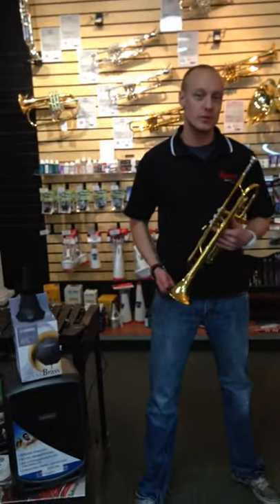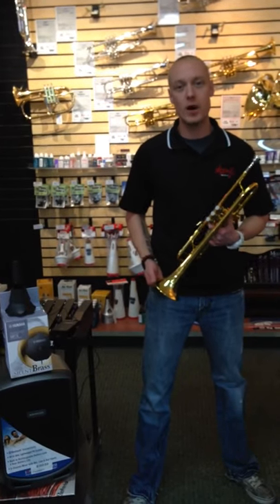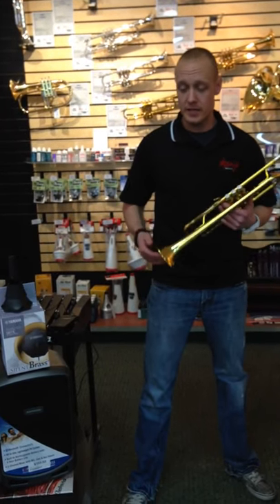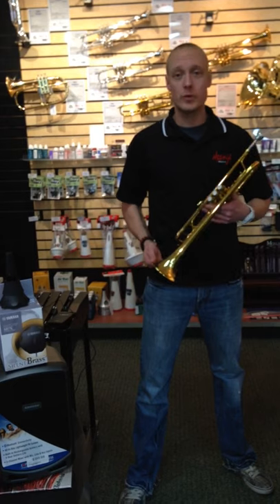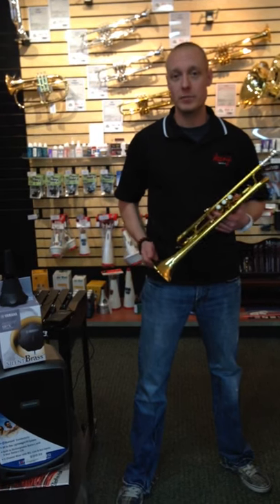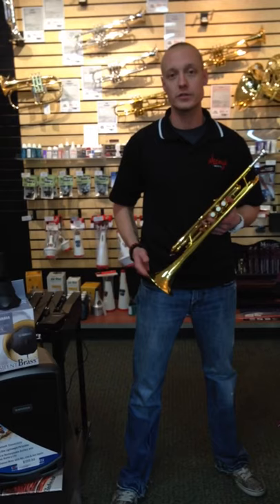Yamaha Silent Brass SB7X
Steven demonstrated the new Yamaha SB7X Silent Brass System for Trumpet!
...all available through Mozingo Music!